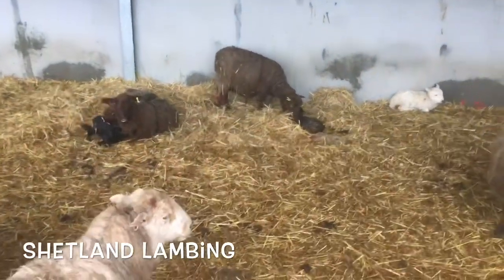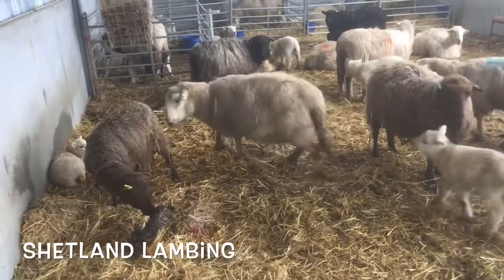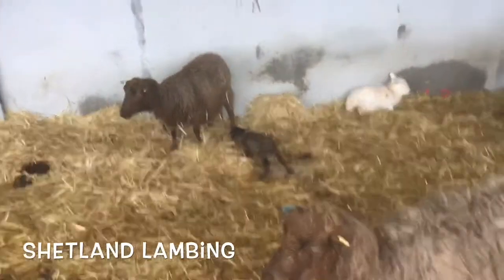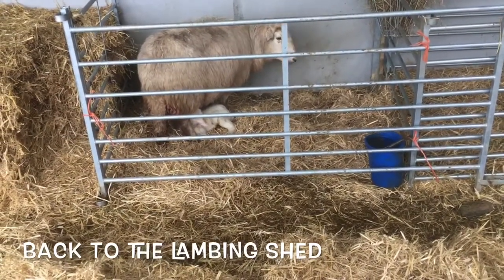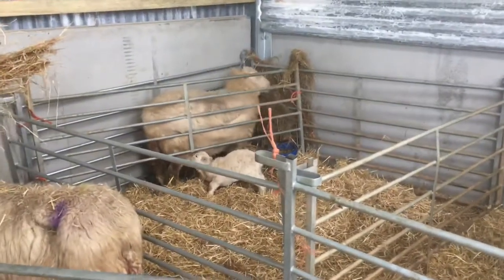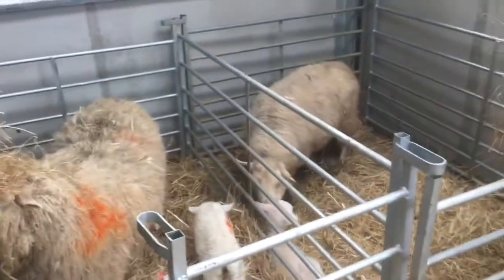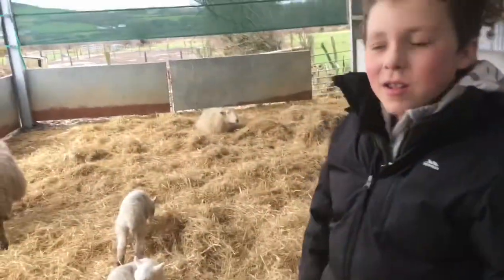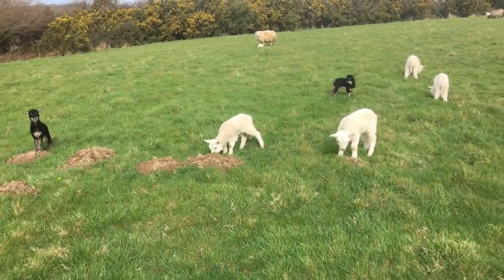Vlog #30 // Lambing // Shetland Lambs // Farming in Pembrokeshire // Pedigree Welsh Pigs //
Join us this week as we continue lambing our ewes.

Summerhill :- We are farming this land in line with the National Trust High Nature Status 🦉🌲🌱🌻